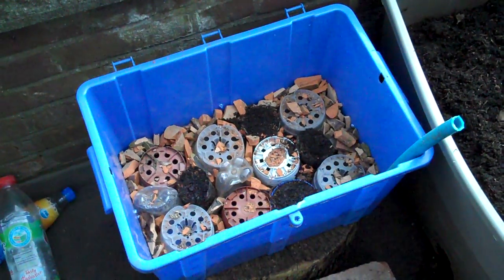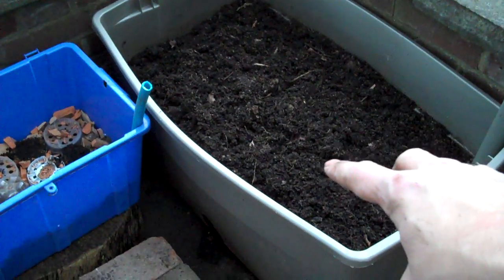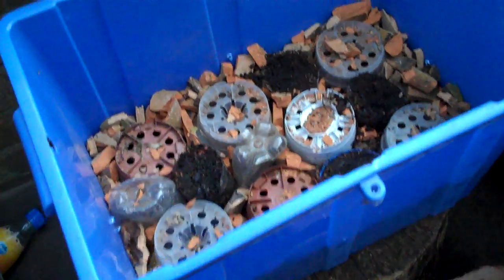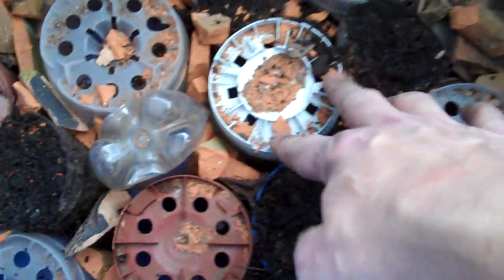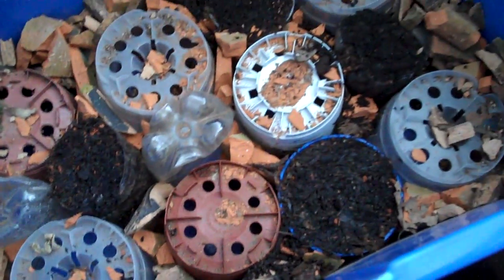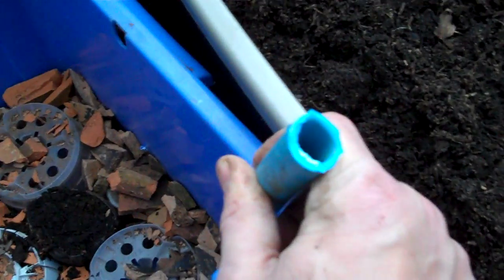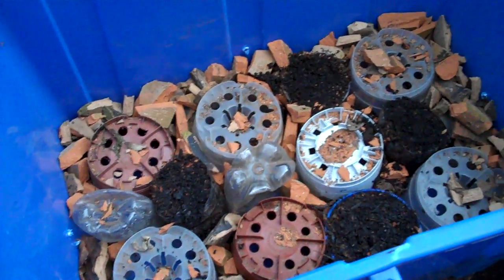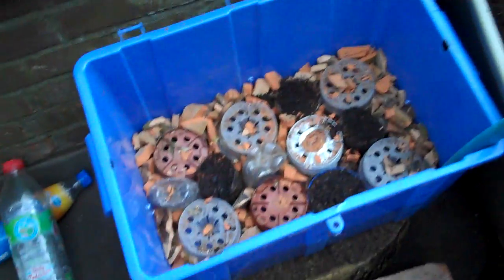How to Make a FREE Self-Watering Container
I should have perhaps mentioned that the upside down plastic bottles have had their tops cut off.

And that the plants pots, plastic cups etc that are stuffed with soil have had lots of holes made in them (so the water can actually get in)